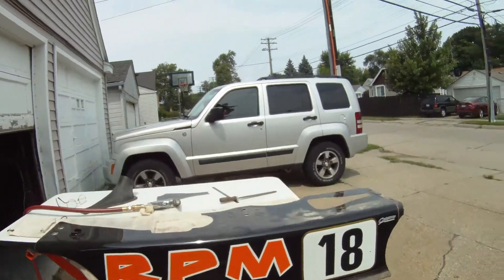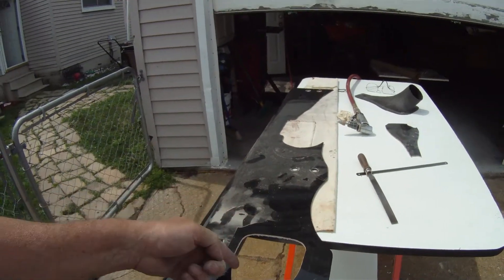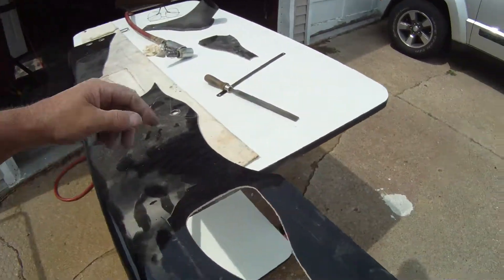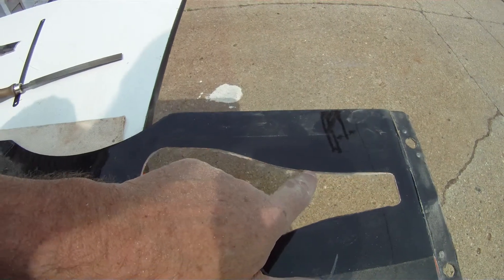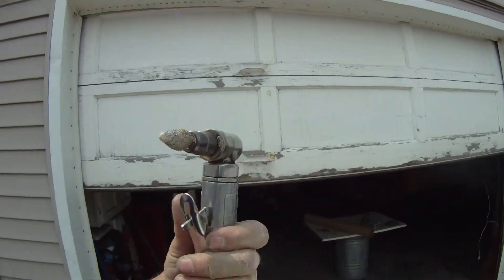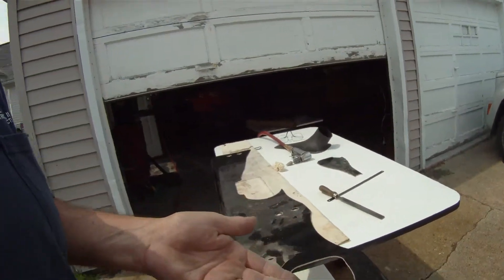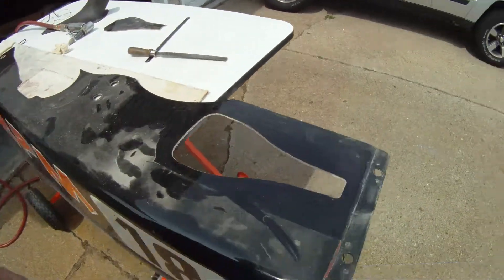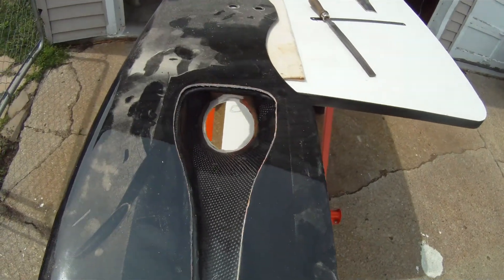Ignition overheating - Installing the NACA Duct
This is a short cilp showing the process and tools used to cut out the panel to install a NACA duct.